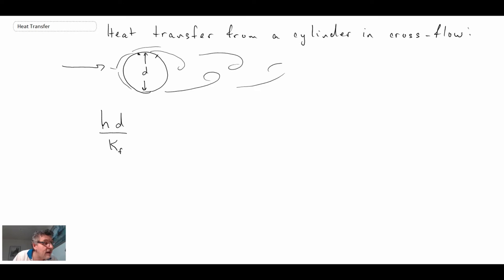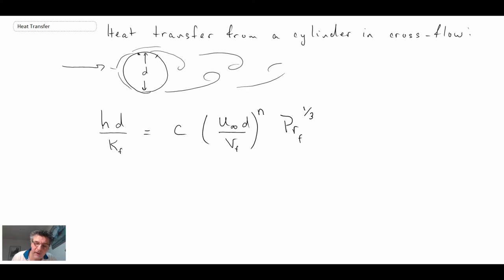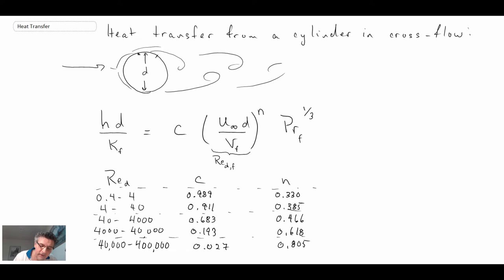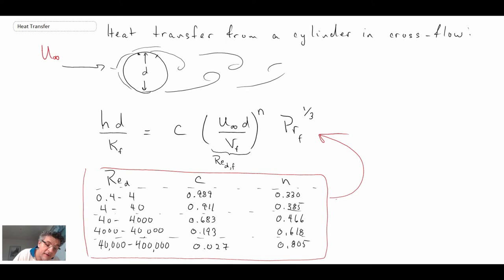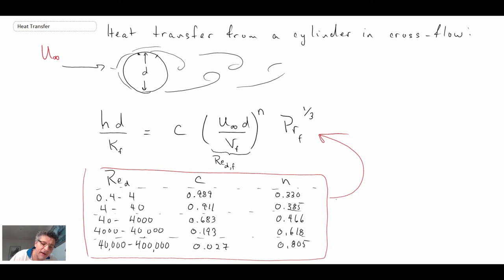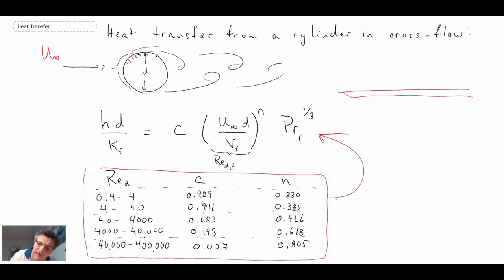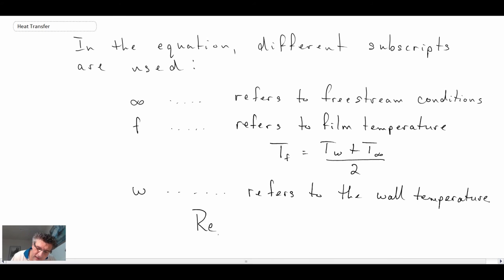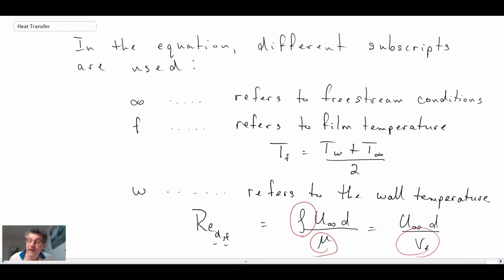Heat Transfer L19 p3 - Nusslet Number - Cylinder in Cross Flow